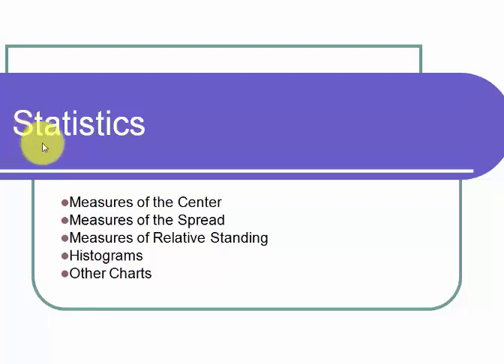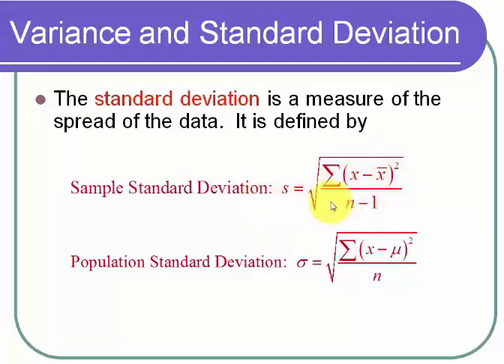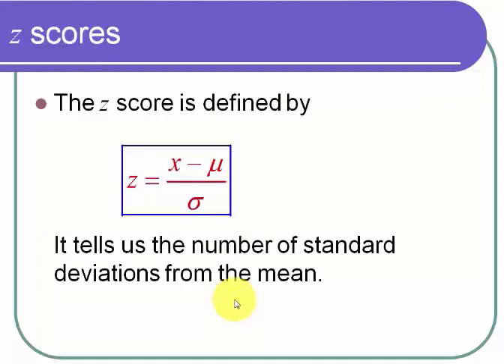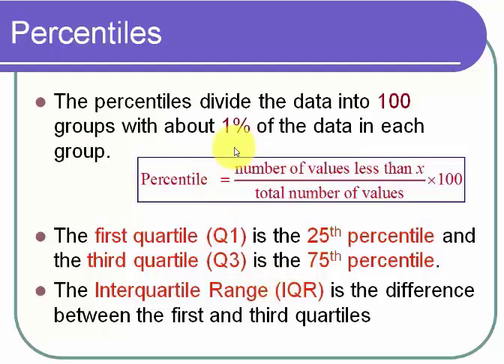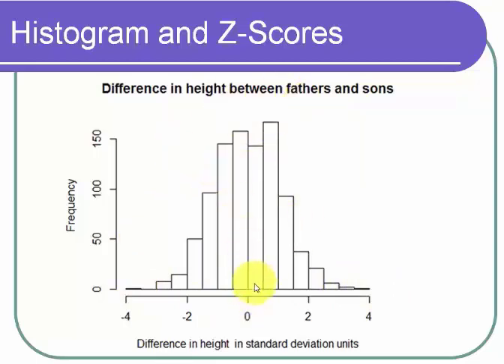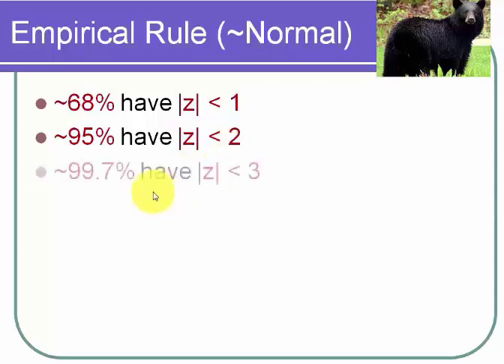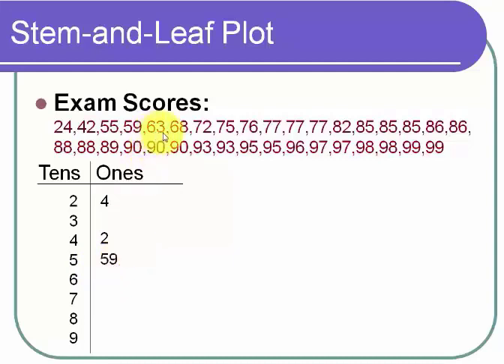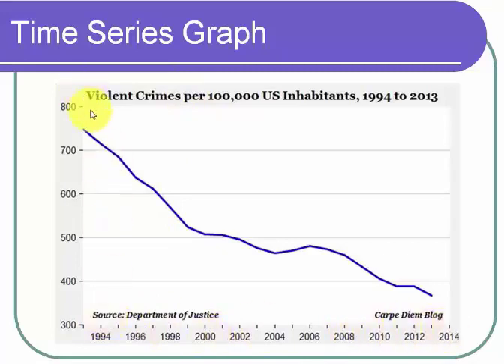One Variable Statistics with the LibreTexts Calculator